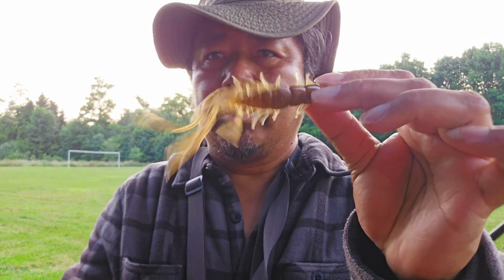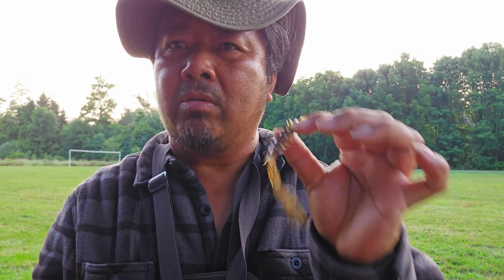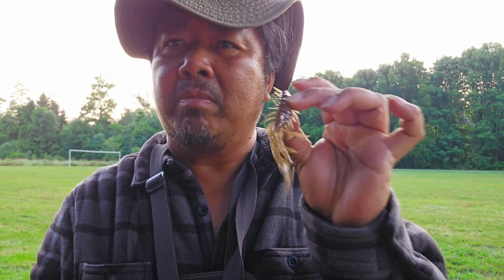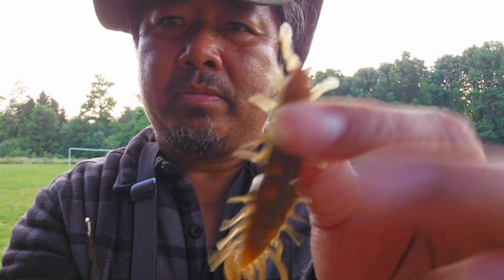Fishing For Topwater River Smallmouth Bass!! Centipede Lure!!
Following vigorous testing of the new and improved soft topwater bait from kumbo in variety of the water bodies, the lure has consistently show impressive results in catching bass. Its effectiveness in the river and smallmouth was particularly impressive, as it proved irresistible to bass. Soft topwater lure will be on sale Hopely next week. If you want to order another baits,

f you want to order Kumbo mermaid tail and K mini tube, Link to Kumbo Bait

Rod: 8.6' St Croix Lit Power Moderate Action
Line: 8lbs low, clear water absorption Fluorocarbon Pline
Reel: Shimano Vanford 2500HG
Hook size: 1/0
Hook Brand: Gakamutso
Kumbo Centipede Length: 5"
Bait Weight: 0.1oz (2.84)